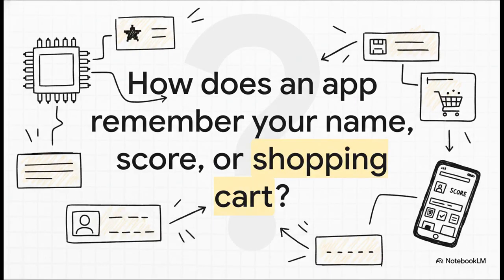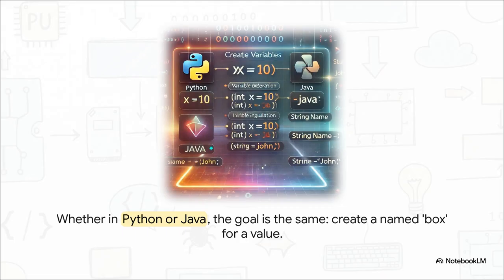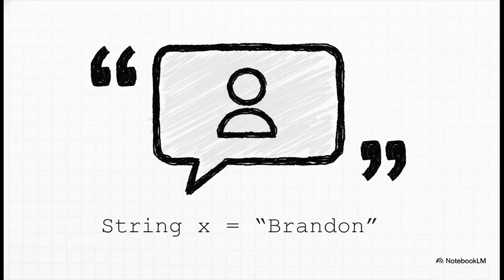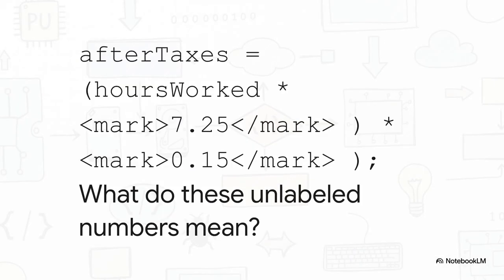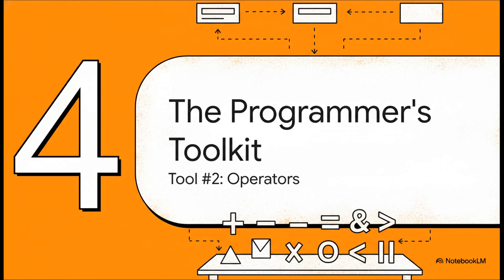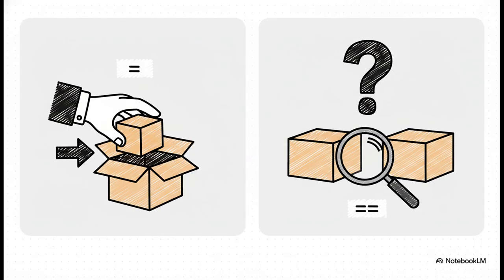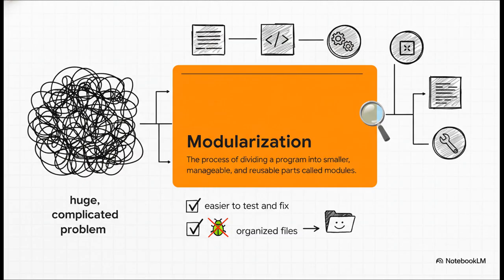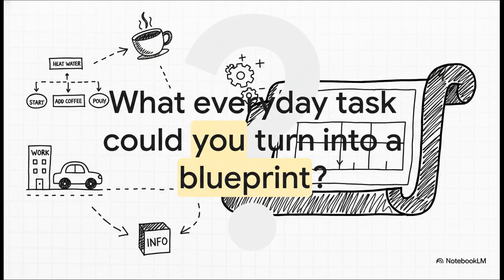Intro to Programming Chapter 2 - Variables, Operators, & Modularization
Declare and use variables and constants
Perform arithmetic operations
Describe the advantages of modularization
Modularize a program
Describe the features of good program design